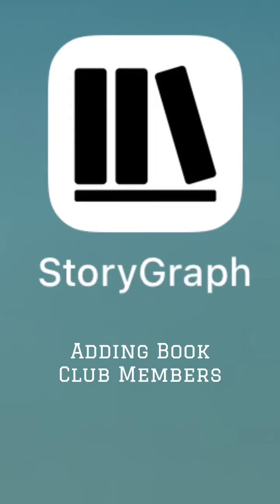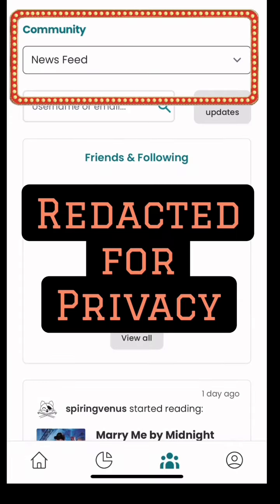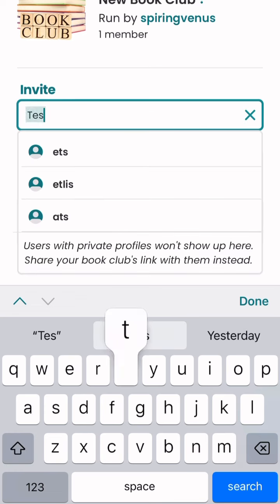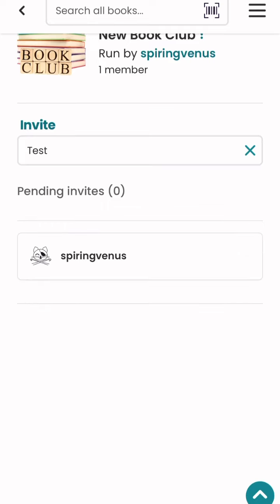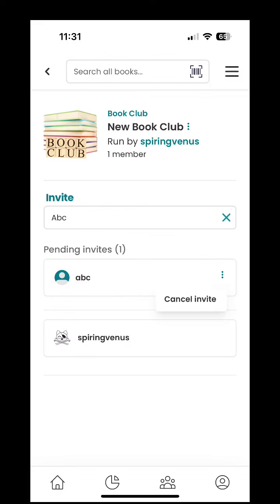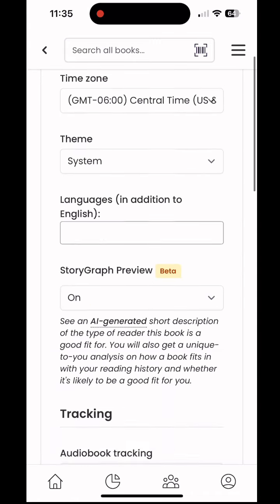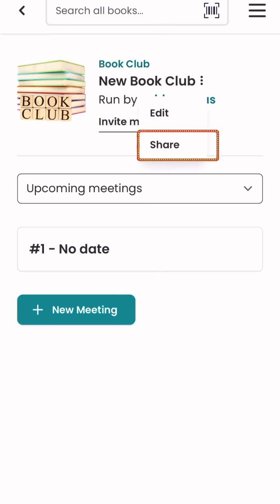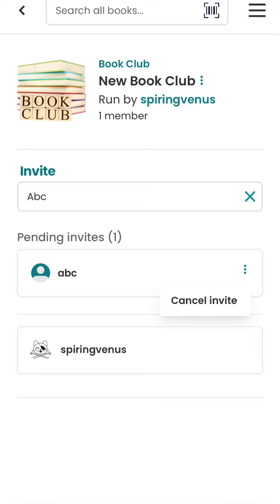How to add Book Club Members in StoryGraph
A quick and easy tutorial on how to add members to your book club in StoryGraph